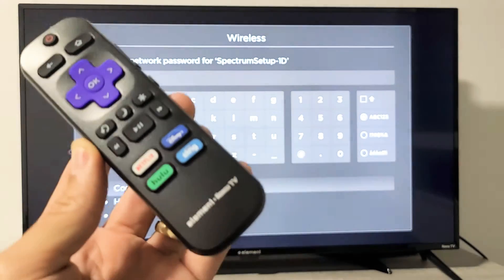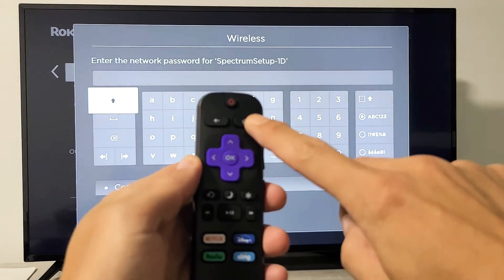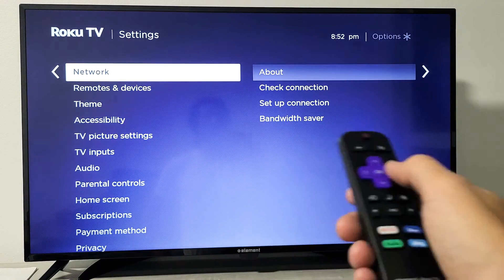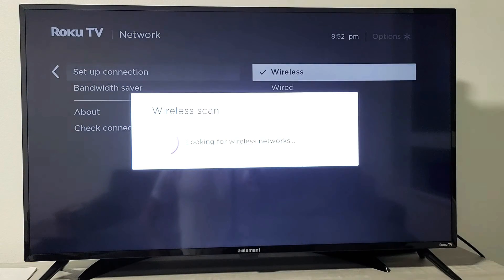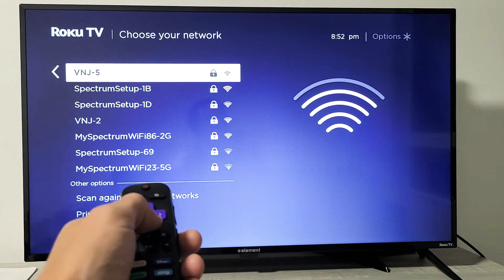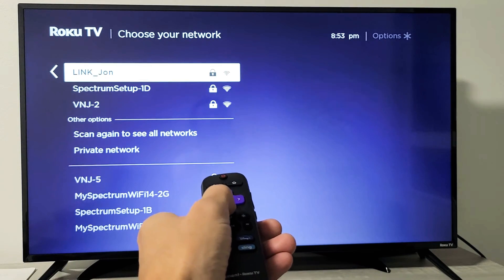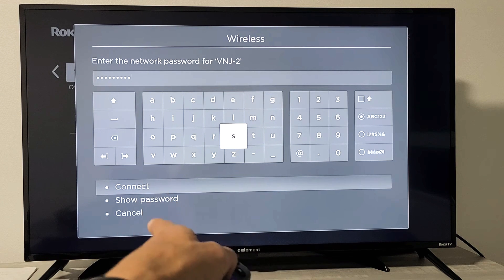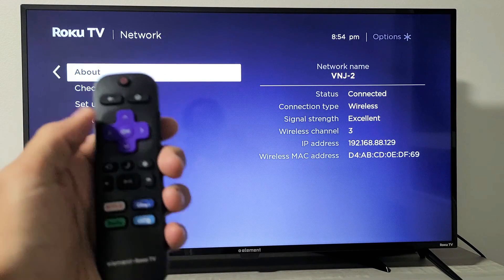Element Roku TV: How to Connect to WiFi Internet Network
I show you how to connect to a WiFi Internet network on a  Element Roku TV (smart TV). Hope this helps.